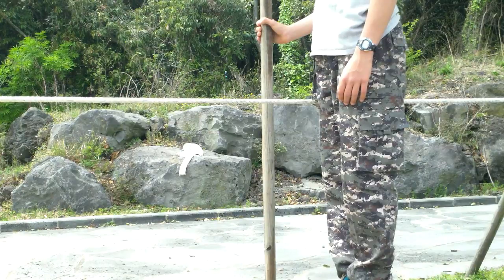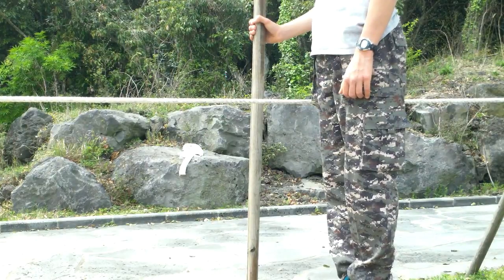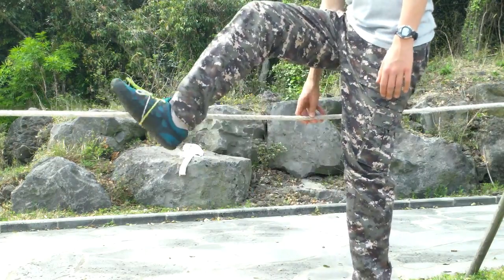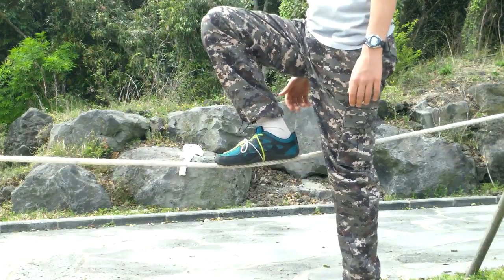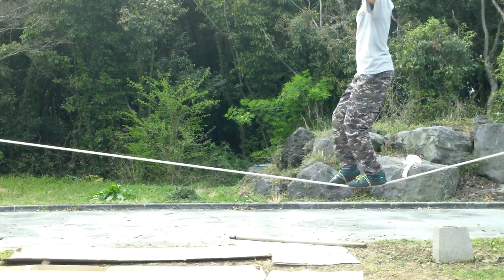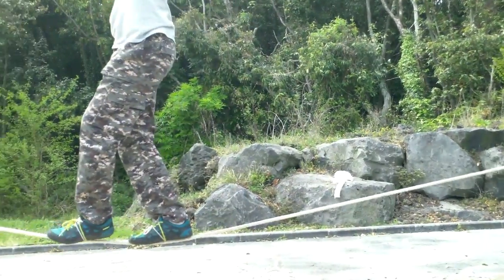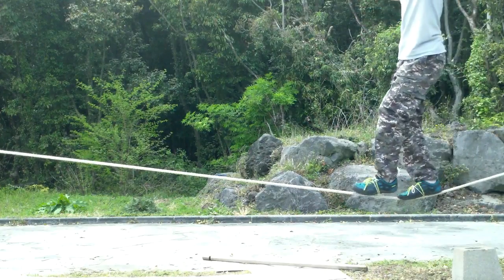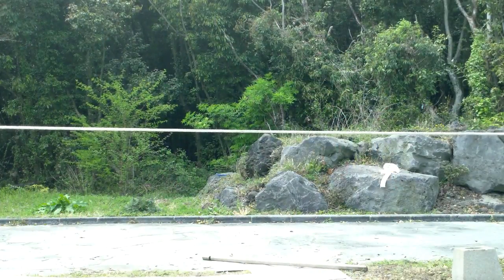How to walk on a tightrope (Best Tutorial!)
Keep Practicing!